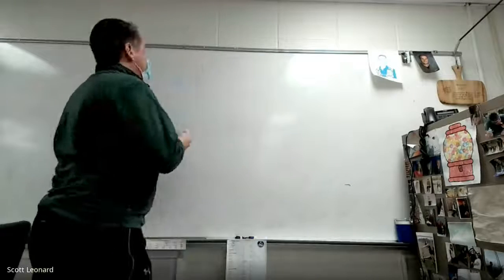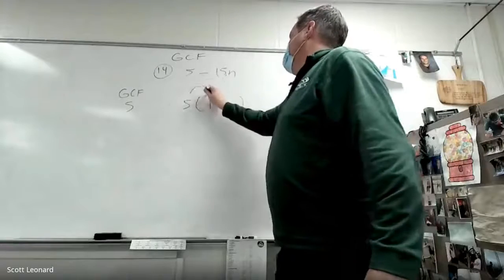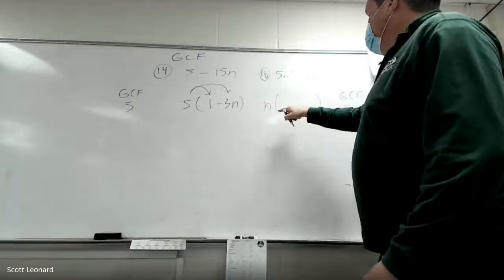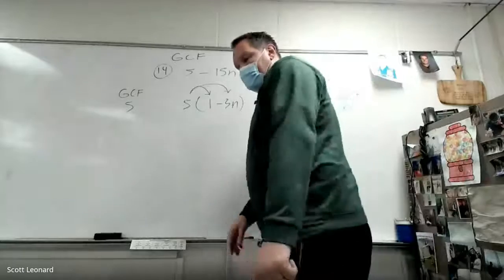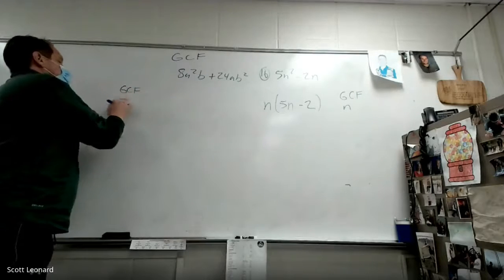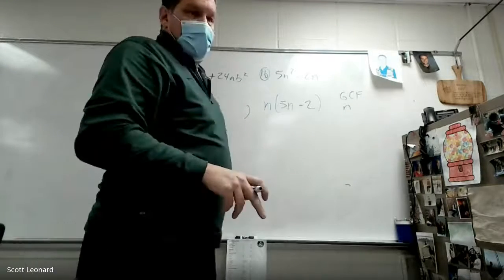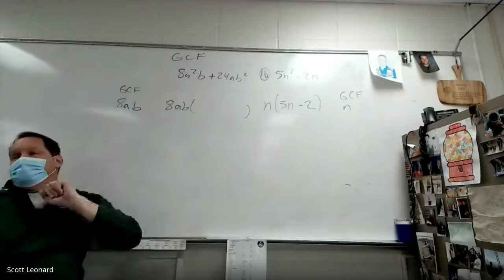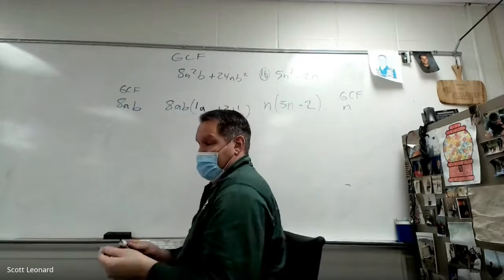Factor Review Part B